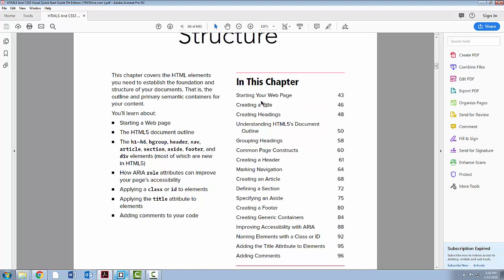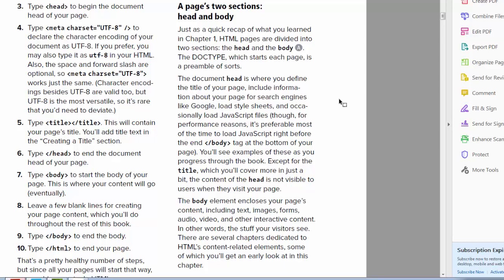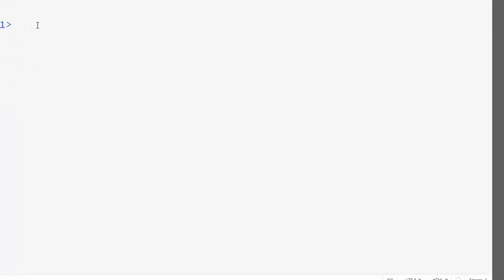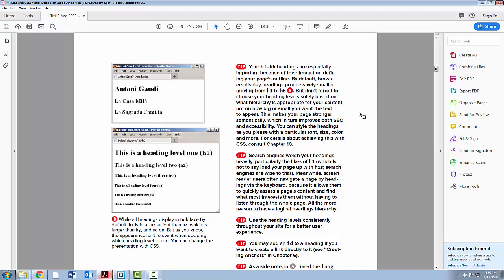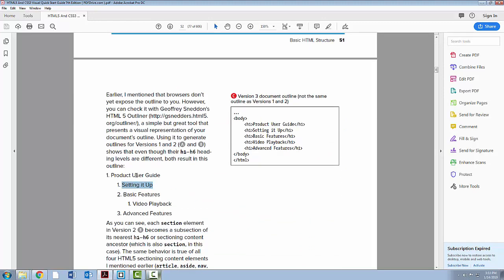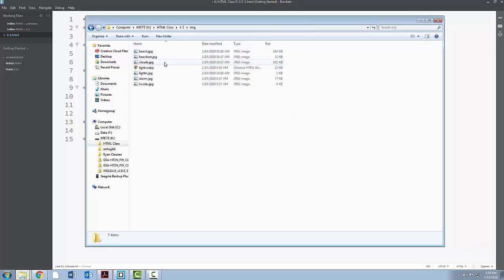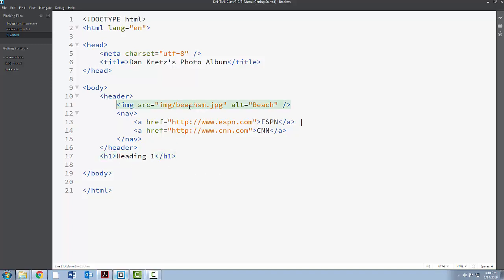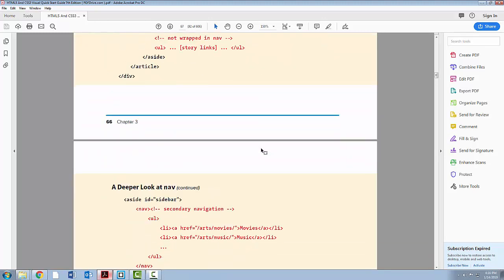Chapter 3A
This video is the first half of the class lecture for Chapter 3.